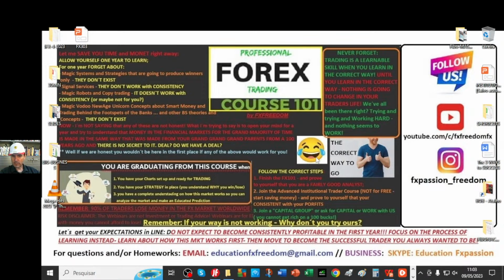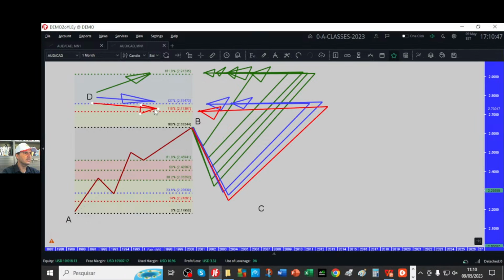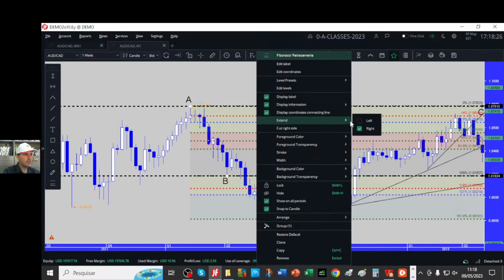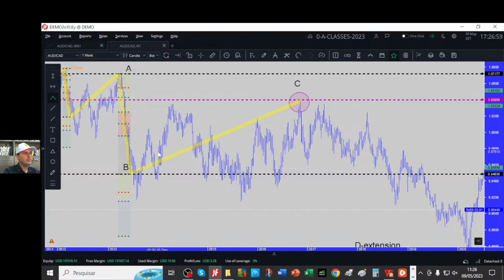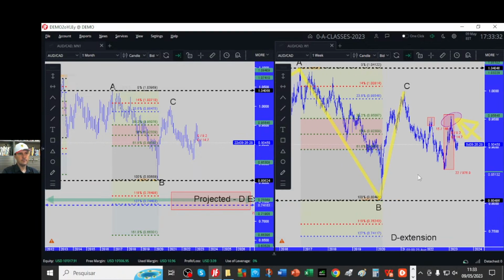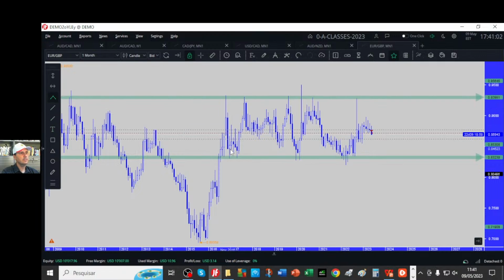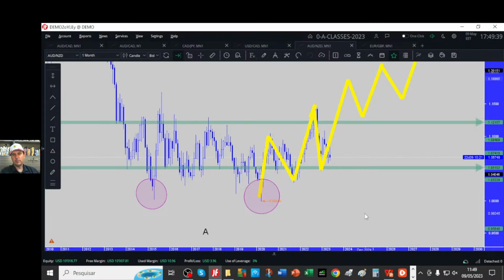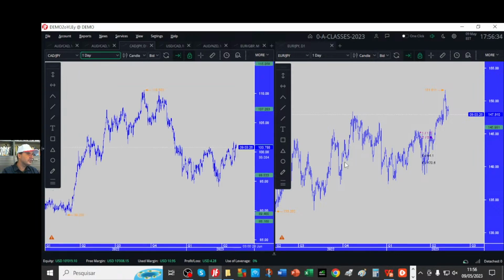trading Fibonacci: The Fibonacci Ratios and the Original Fibonacci